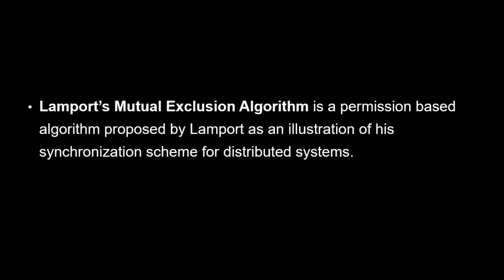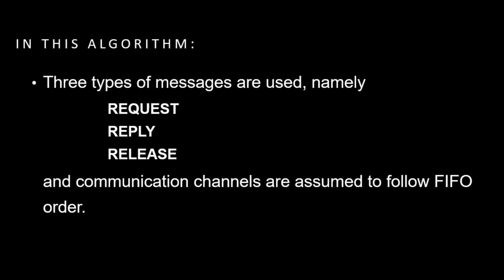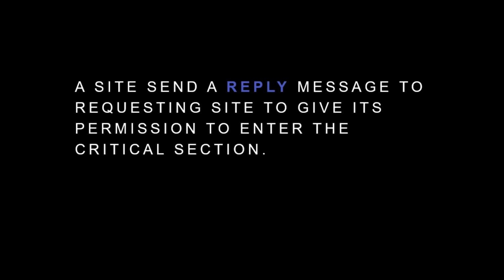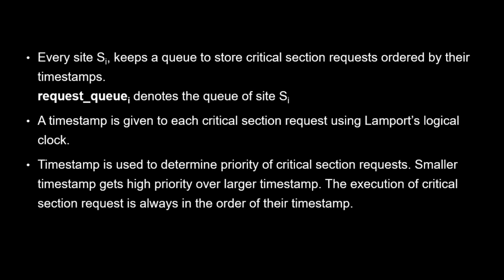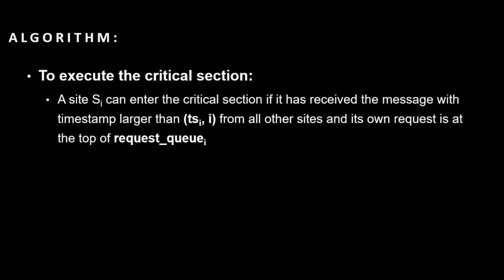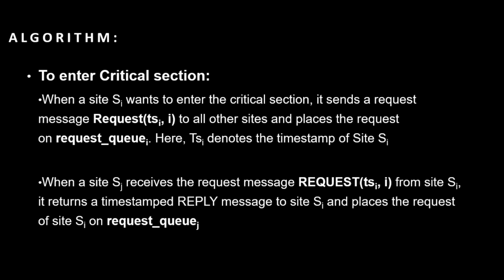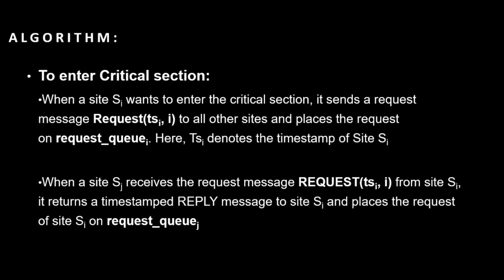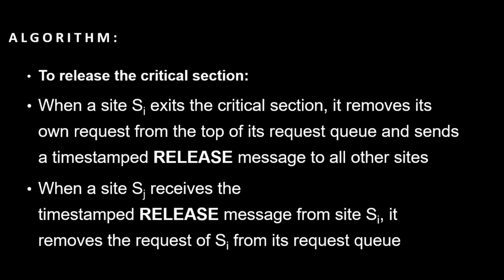Lamport's Algorithm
Lamport's Mutual Exclusion Algorithm